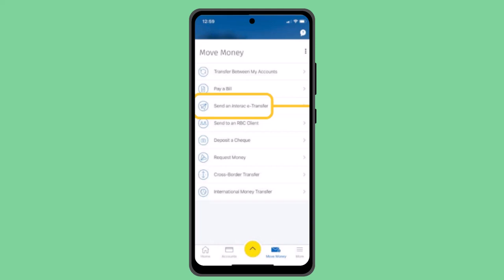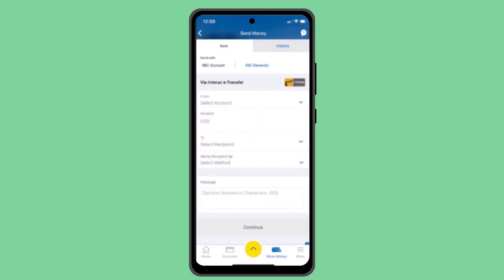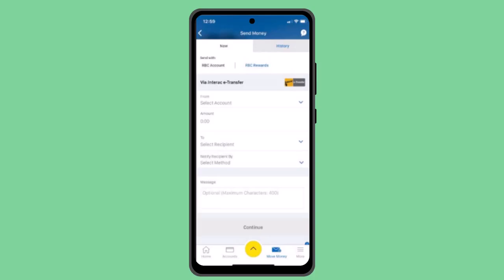How to Stop an Interac e-Transfer in RBC Online Banking // ROYAL BANK OF CANANDA